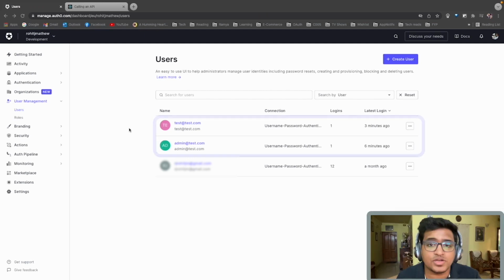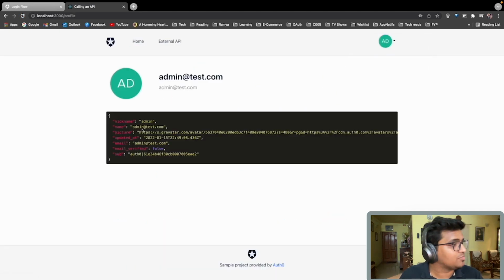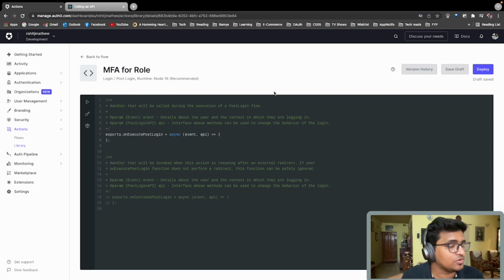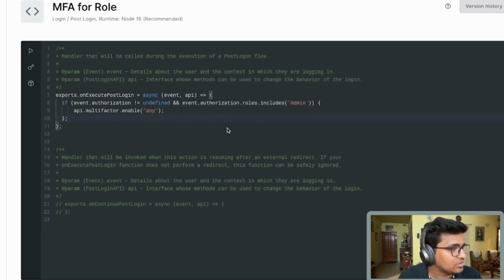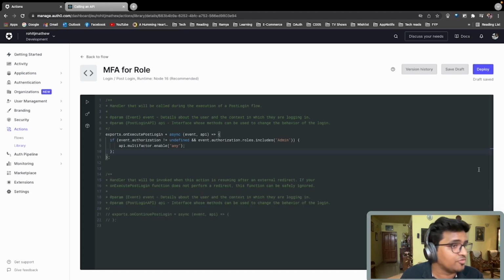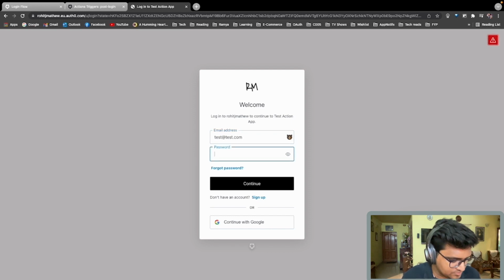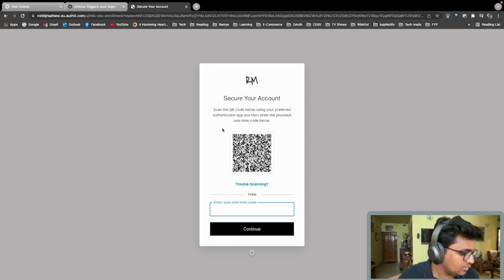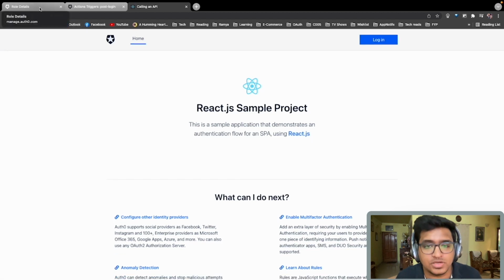Enforce Multi-Factor Authentication for Specific Roles with Auth0 Actions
Would you like to enforce certain roles within your application, for examples admins, to always use Multi-factor Authentication? Instead of forcing all or none, you can use a simple Auth0 Action to create this experience!

Listen as Rohit walks us through setting this up with two different users. One with an "Admin" role and another user without any role.